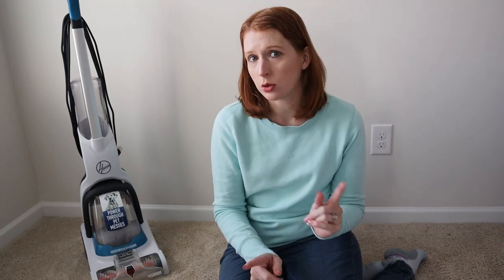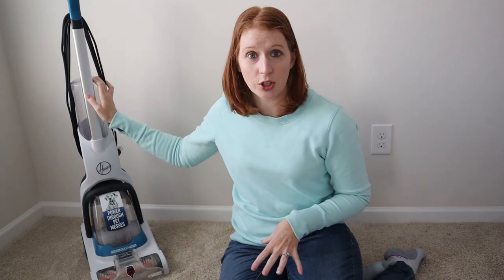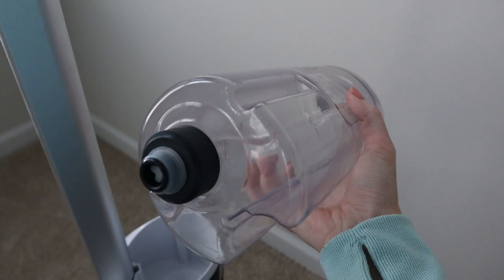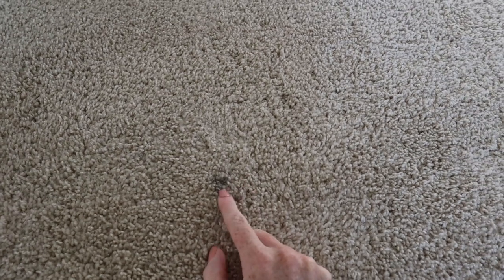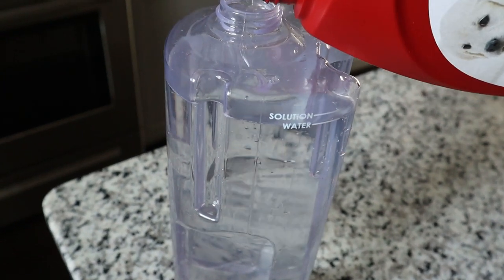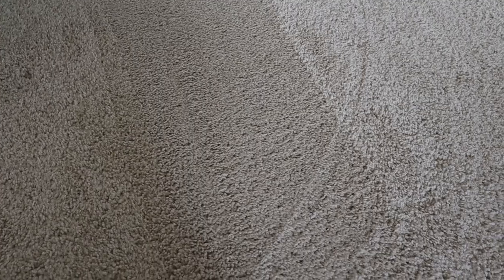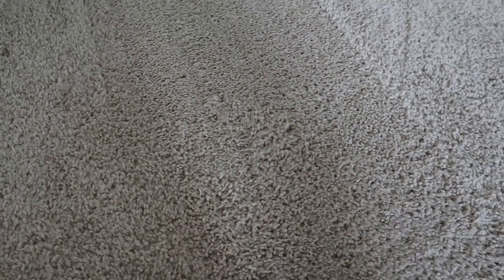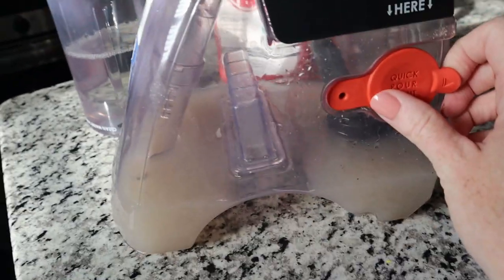Hoover Powerdash Pet Carpet Cleaner: Compact and Powerful (Not Sponsored)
I wanted to share my favorite affordable pet carpet cleaner, the Hoover Powerdash Pet Carpet cleaner.

It is compact so it won't take up much space in the closet and you can get it for under $100!

If you want clean carpets and are on a budget, watch this Hoover Powerdash Pet Carpet Cleaner review to see if it is right for you.

Hoover Powerdash Pet Carpet Cleaner

Hoover Pet Plus Carpet Solution

For even more money saving tips and tricks, check out The Frugal Ginger blog